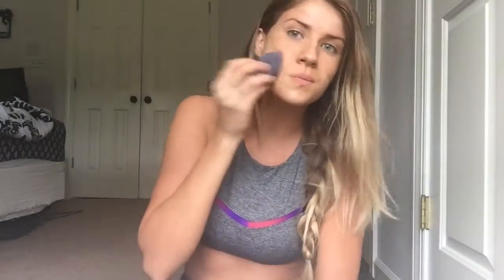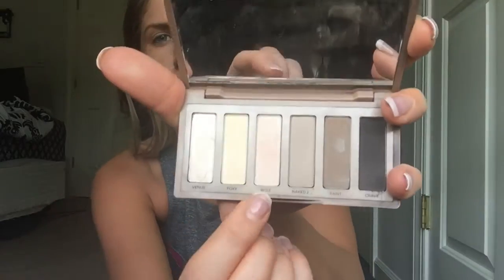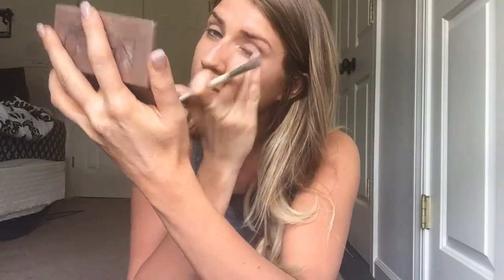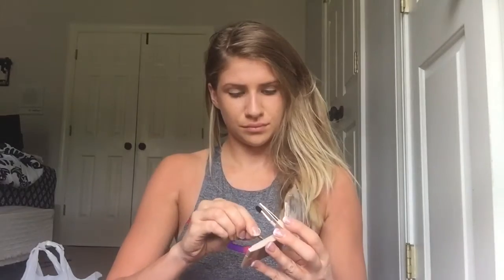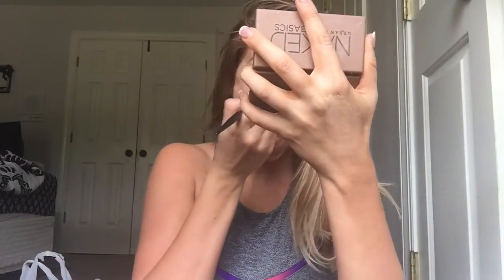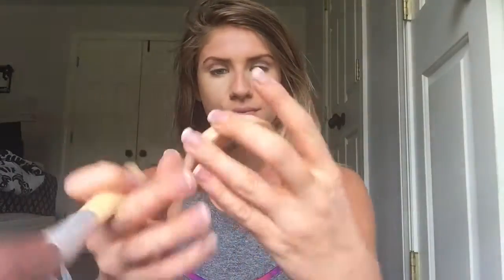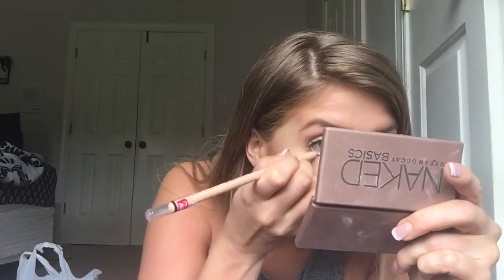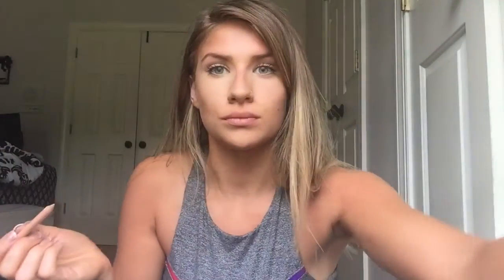How to contour easy! ? - my makeup - SWEET SWEAT REVEIW?! September 19, 2015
My make up routine and my sweet SWEAT REVIEW.